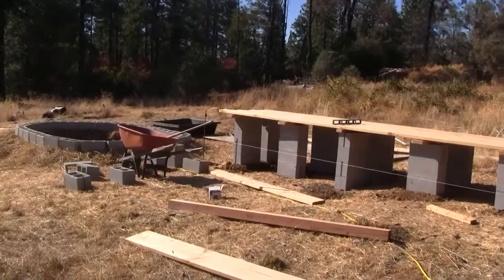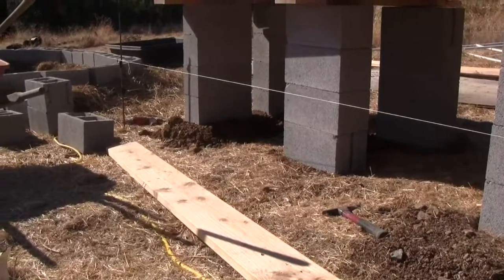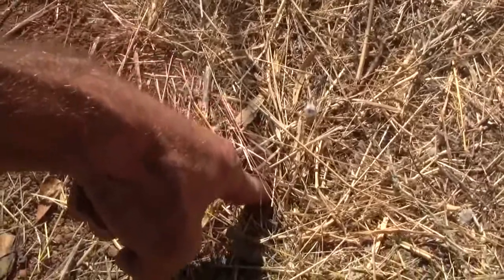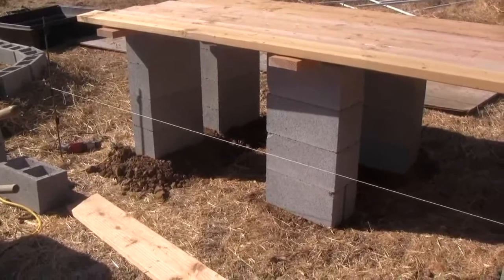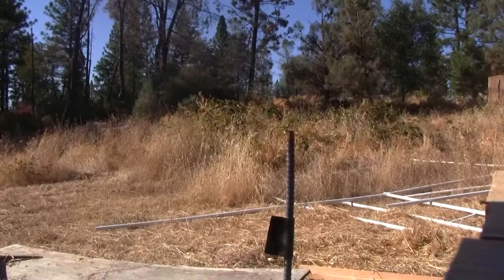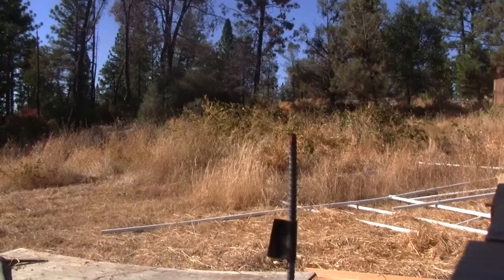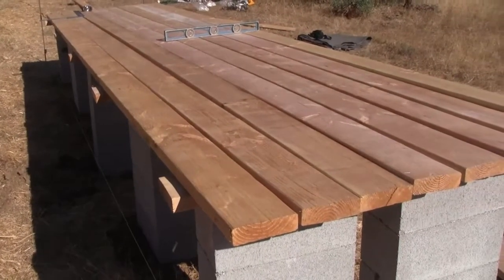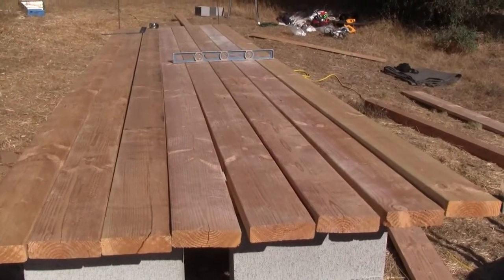Build your own 4 x 16 Aquaponics System 4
Setting dry lines for layout, leveling cinder blocks, and other progress on the new aquaponics system.  continuation of the series of how to construct your own aquaponics system, step by step, showing details of how you can do it yourself in about a weekend.